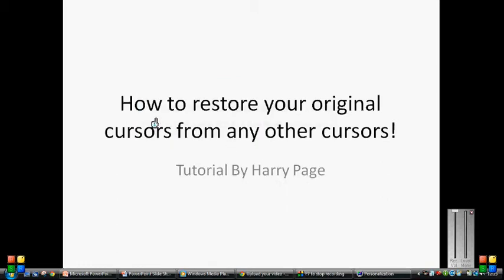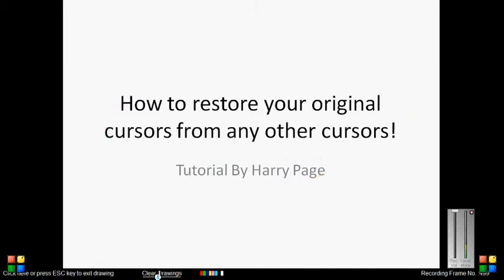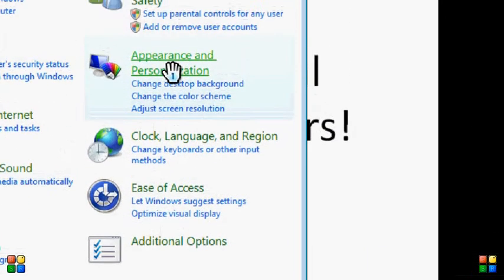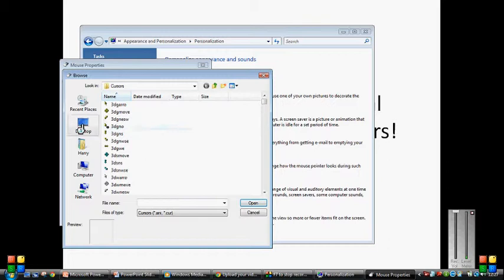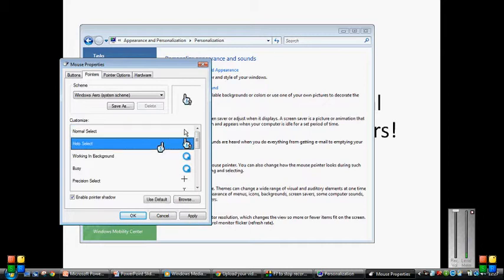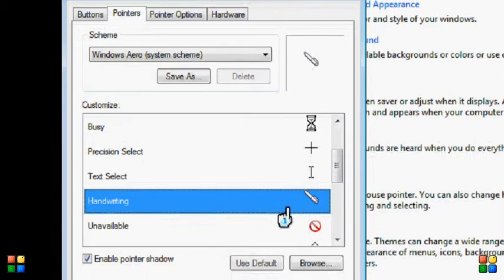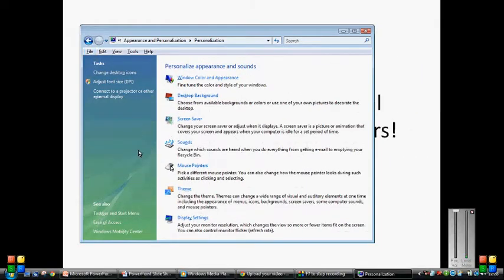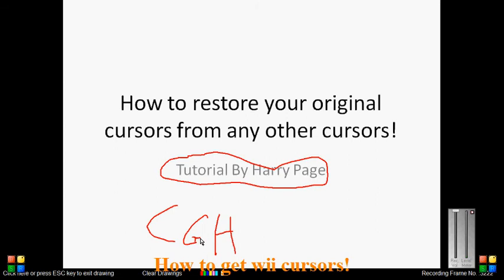How to revert your cursors back to the normal windows ones, for windows vista and 7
This is a simple tutorial on how to revert your cursors back!
To see how to get the nintendo wii cursers copy the link into your browser, the link is below: